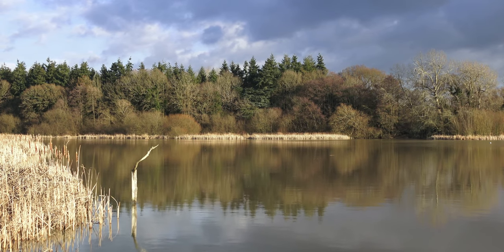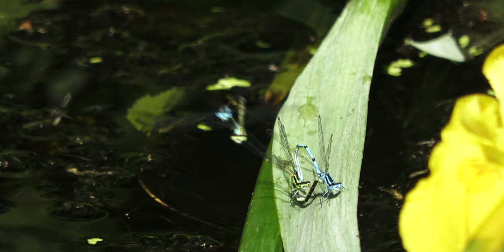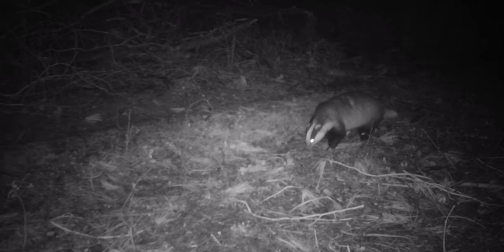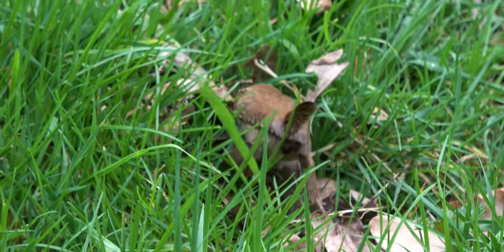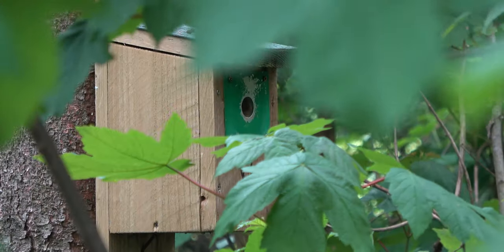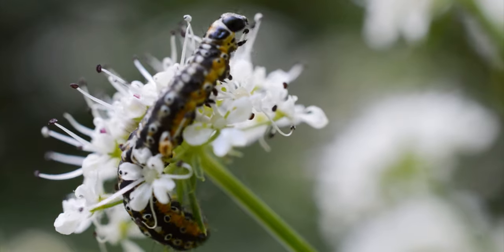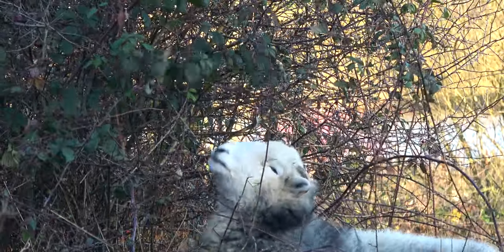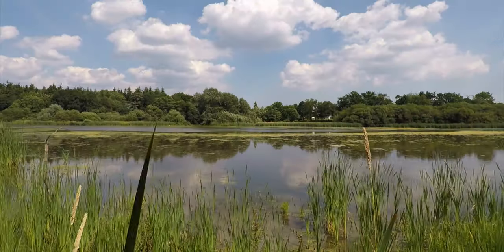Warnham: A Wildlife Documentary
With thanks to:
Hannah King (Voice over and artwork)
Lesley King (Driving me to Warnham LNR on a regular basis)
The Rangers (Letting me put out the trail camera on the reserve)

Timestamps:
0:00 - Introduction
0:33 - Title Sequence
0:51 - Coots
4:36 - Trail Camera
6:21 - Feeders
12:01 - Hemlock
14:37 - Meadow
17:41 - Decomposers
18:04 - Fungi
19:17 - End

This project mostly uses footage from my warnham films project, which have been put in a playlist here: